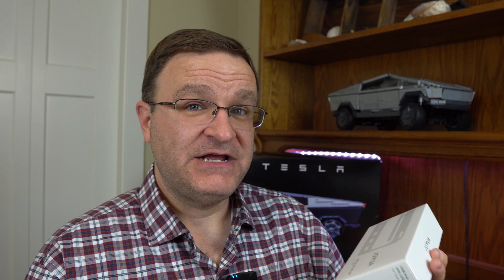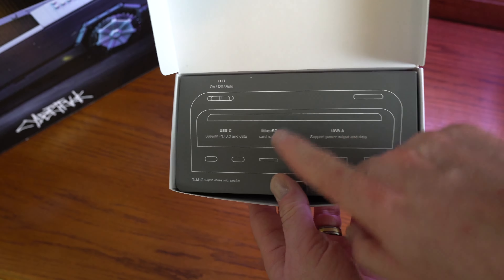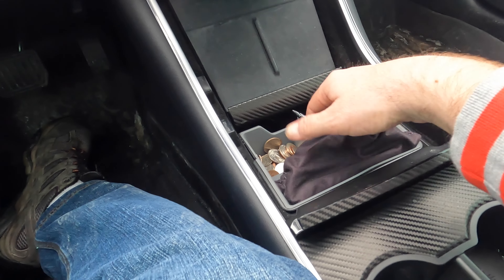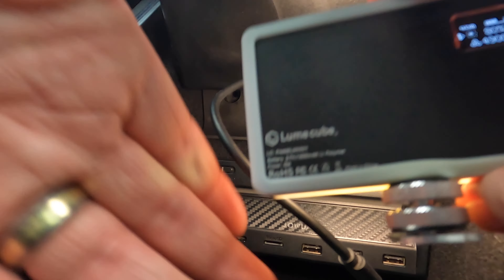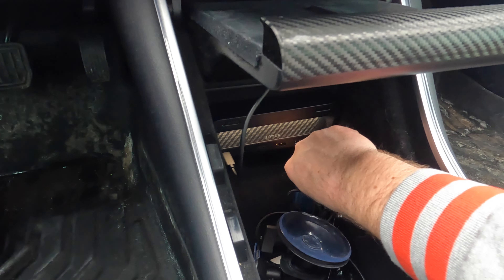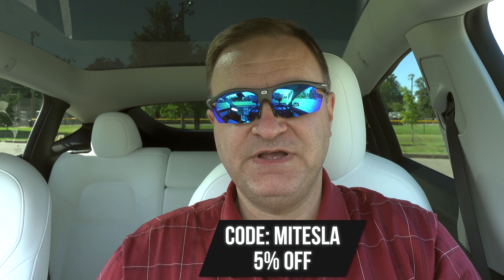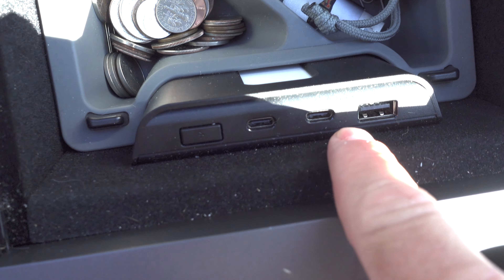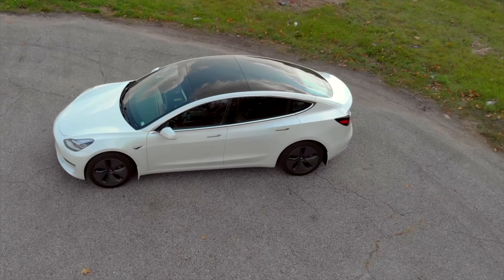Best Tesla USB accessory for Tesla Model 3 and Model Y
In this modern age it seems like every piece of tech we own has a USB cable to charge it or to access the data on it.  So, wouldn't it be nice to have more USB ports in your Tesla Model 3 or Model Y?  I sure think so.  So in this video I review the Jowua USB hub and compare it against my existing USB hub (made by Jeda).  Watch this video to see how they compare and see what my final verdict is.  And make sure to watch until the end for a bonus review and 5-star accessory recommendation!

You earn credits and I earn credits ... it's a win-win! ☺️

Make sure to select the correct model for the model and year of your Tesla

Timestamps:
Intro - 0:00
Product unboxing - 01:24
Product install - 02:17
Final thoughts - 05:18
Bonus accessory review - 09:28

Sony a6600
GoPro Hero 10 Black
Sony ZV-1
Apple Macbook Pro 14"
Insta360 One R Twin Edition
GoPro Hero 7 Black
iPhone 13 Pro Max
Rode wireless go ii microphones
Rode Video Micro
Sandisk extreme portable SSD (1 TB)